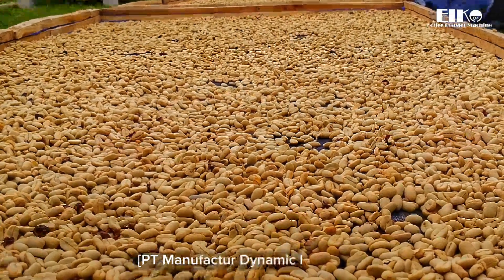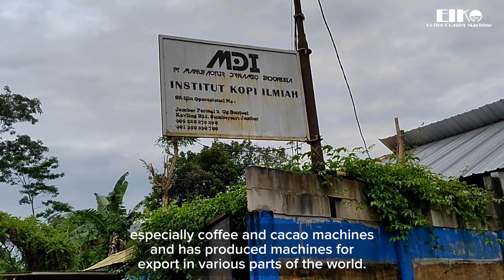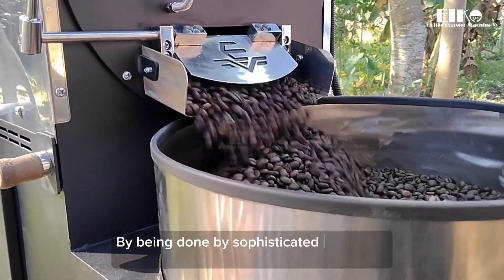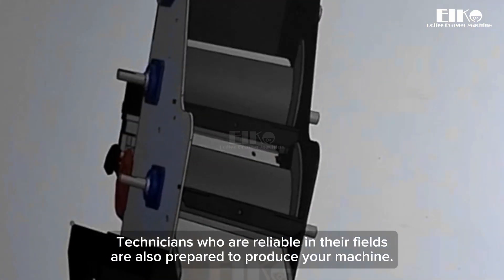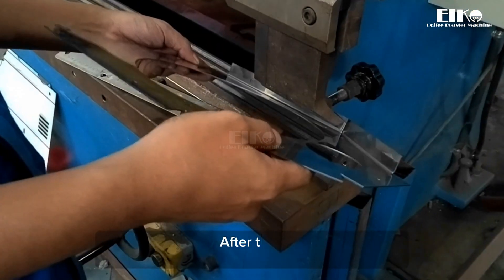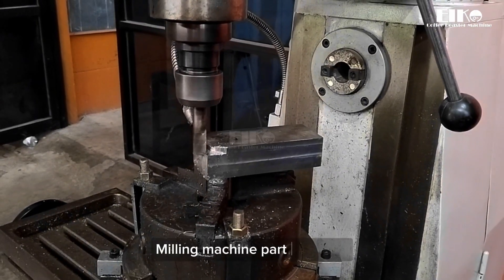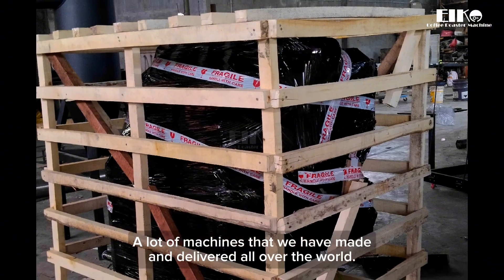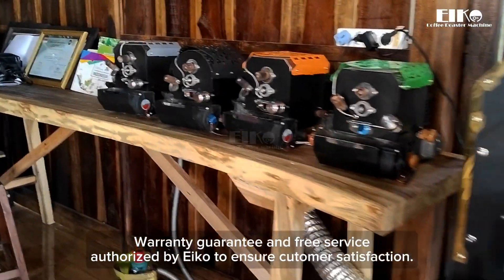Mesin Kopi dan Cacao Eiko Coffee Roaster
Eiko Coffee Roaster is a machine brand from PT Manufactur Dynamic Indonesia by producing various agricultural machines, especially coffee and cacao machines and has produced machines for export in various parts of the world.

We can produce various capacities and can be customized according to your request. By being done by sophisticated machines, new materials and spare parts. Technicians who are reliable in their fields are also prepared to produce your machine.

Eiko also provides free service and warranty on every purchase.

Let's consult now via DM or 👇🏻